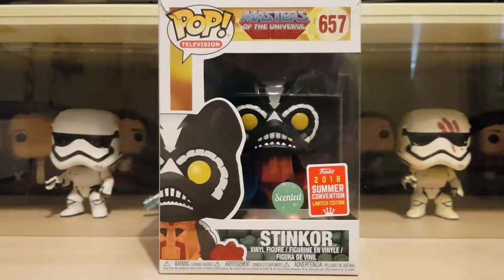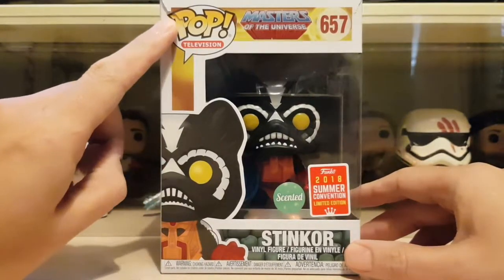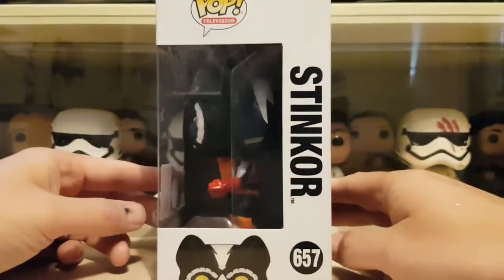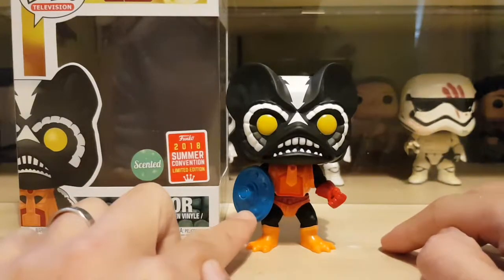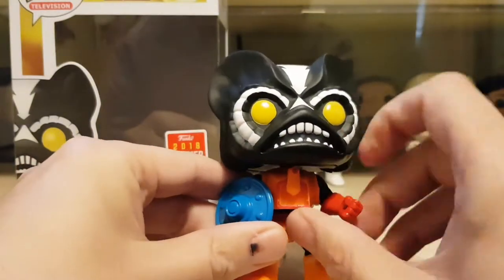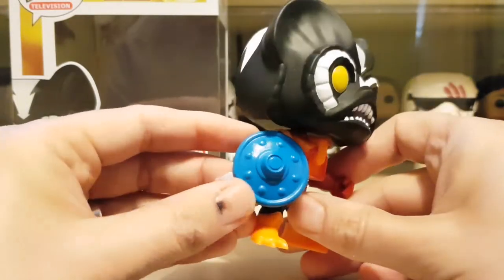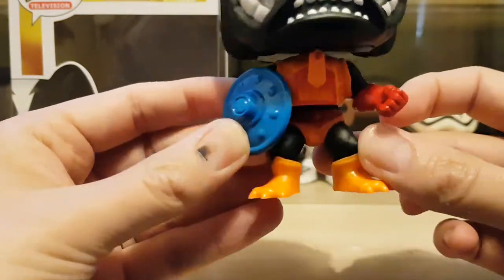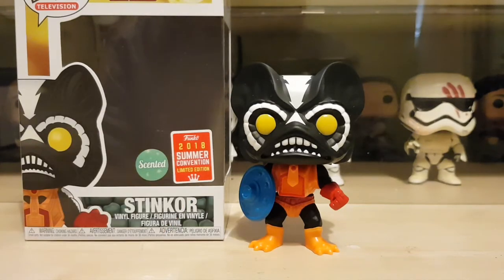Stinkor 2018 Summer Convention Exclusive Funko Pop Review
Hi all here's my review of Stinkor 2018Summer Convention Exclusive from Master's of the Universe Funko Pop Vinyl.